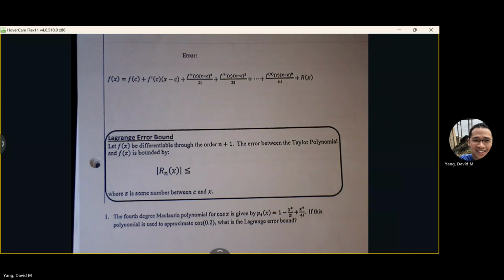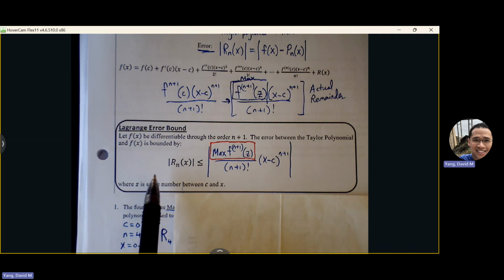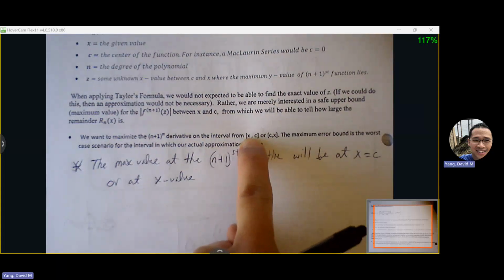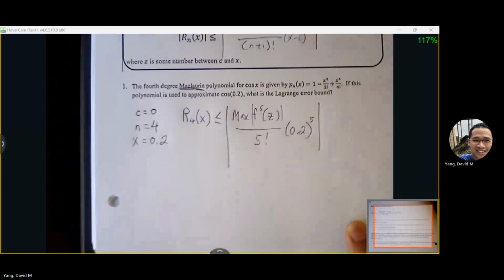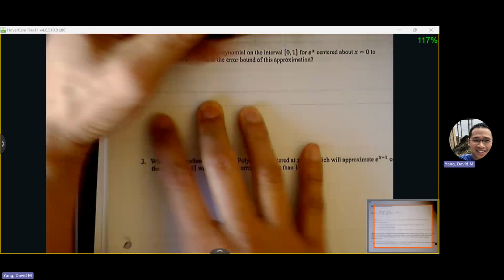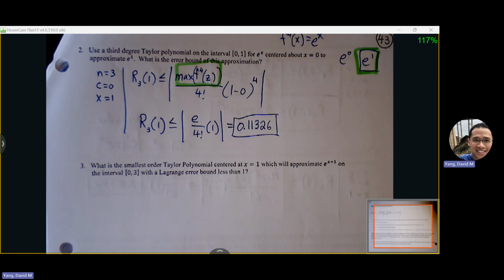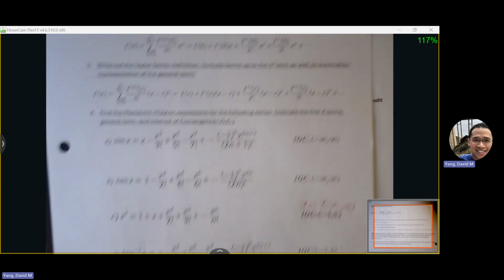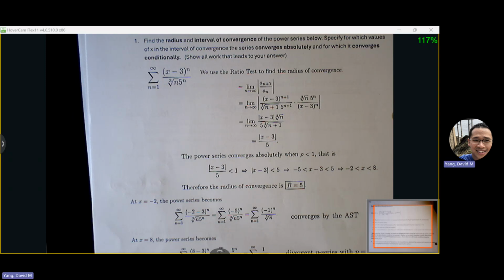BC Calc 10.10b Lagrange Error Bound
AP Calculus BC - (Tues) Mar. 11, 2025